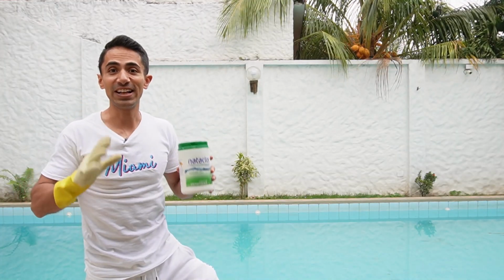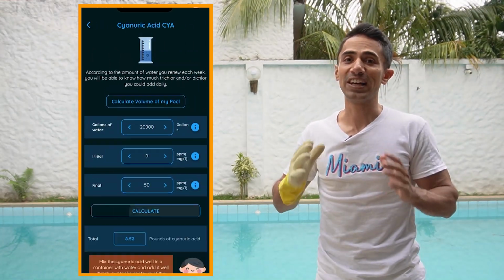What chlorine should I use in the pool?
Depending on the material of the pool, the hours of sunshine, the bathers, etc. You have to use a diferent chlorine so you save time and money.
Hope you love this video.